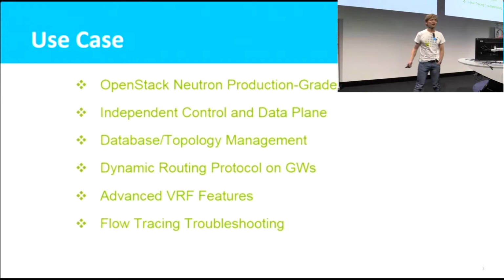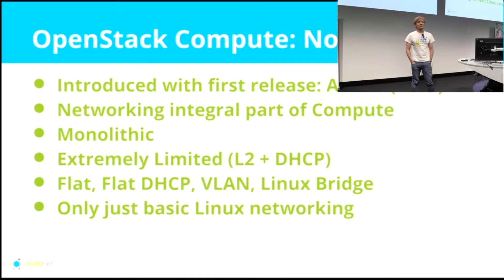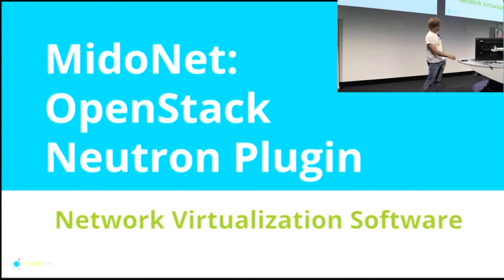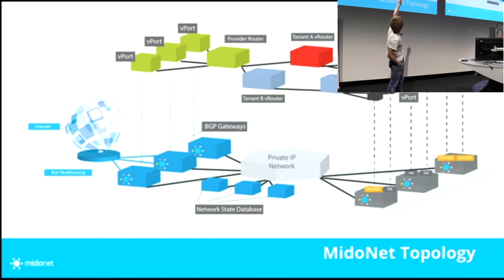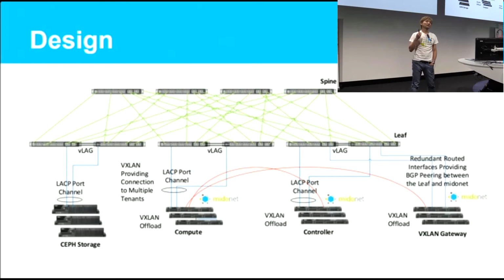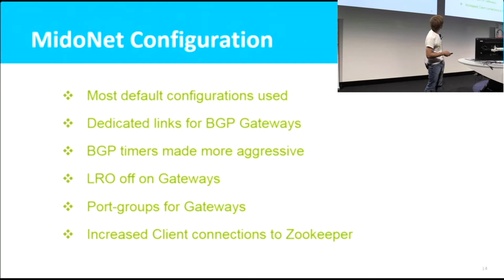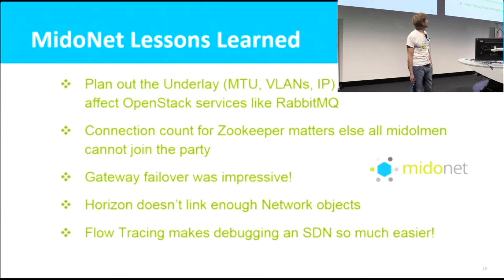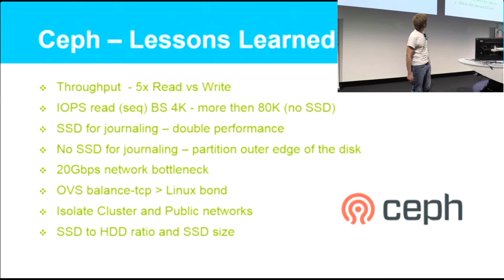Tomohiko Kimura -- Walk Through a Software-Defined Everything PoC